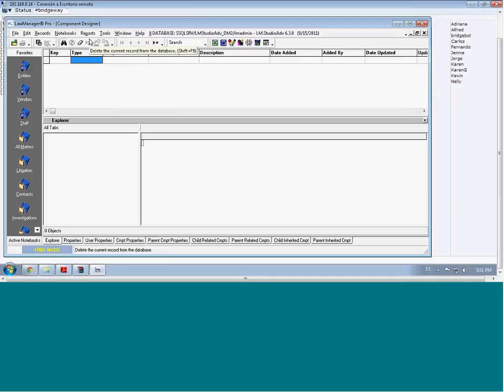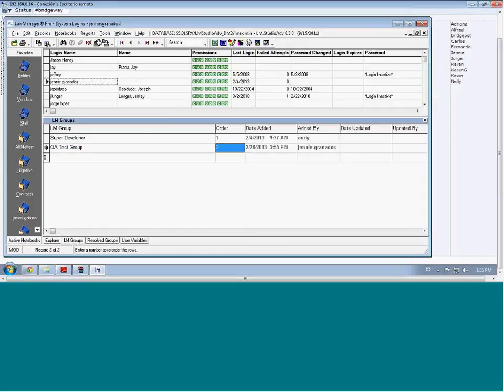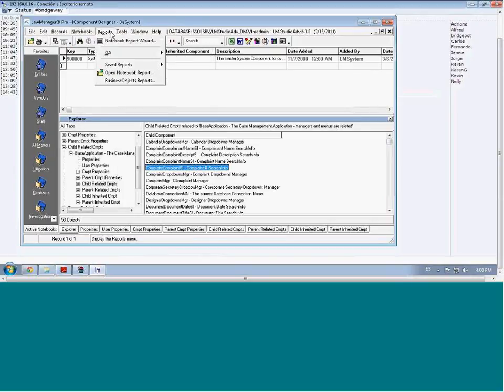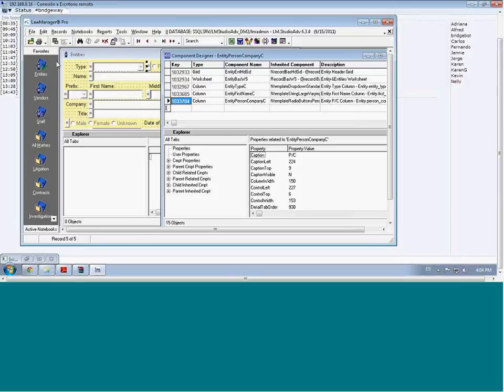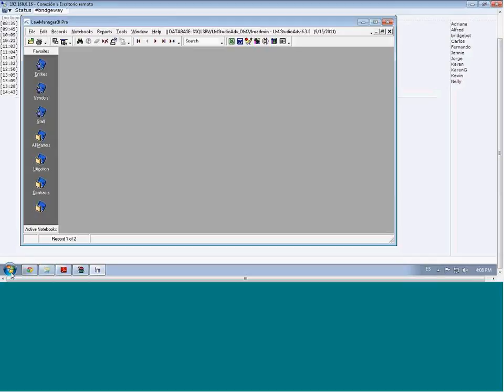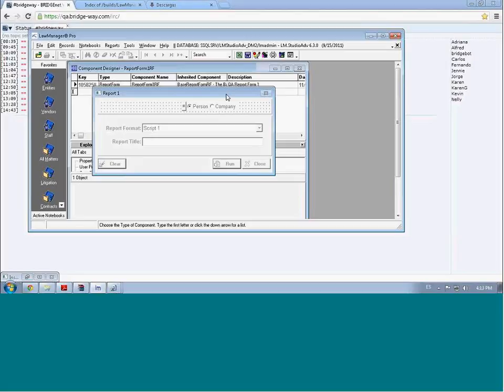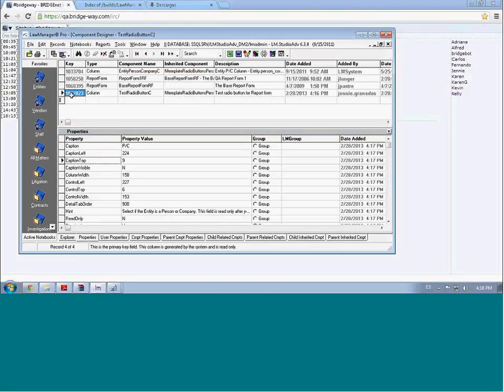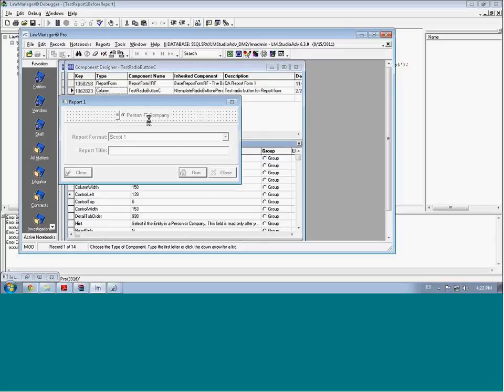LawManager Developer - Configuring LM Pro Report Forms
This video shows you how to configure a LM Pro Report Form. This has to be done at the Component level so its a fairly low level developer video.